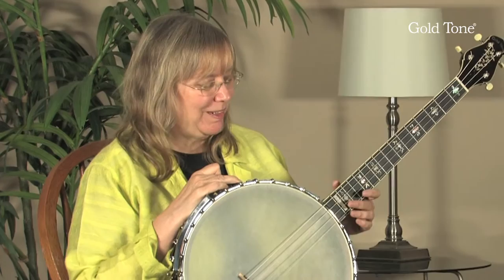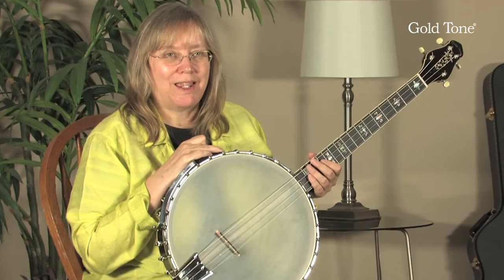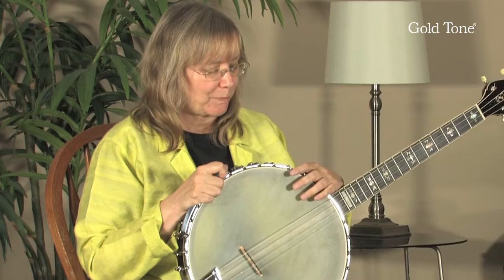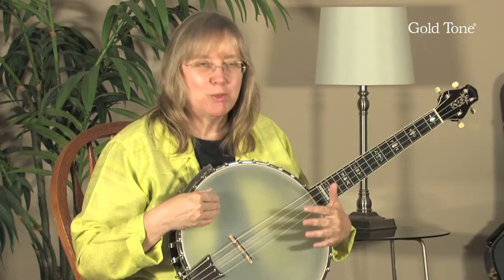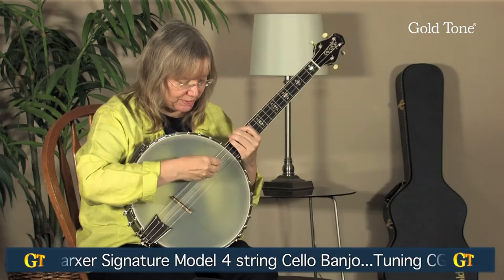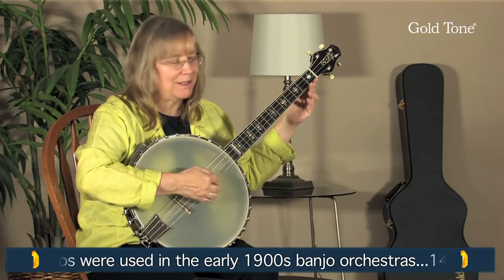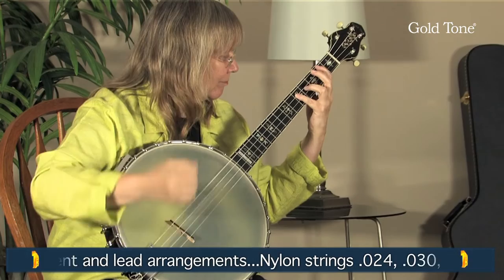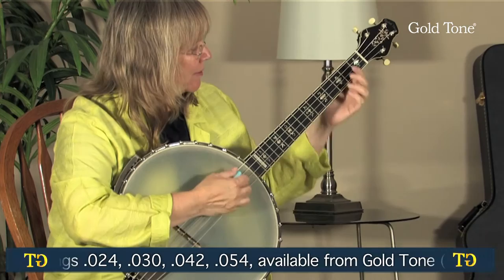Gold Tone CEB-4 Cello Banjo